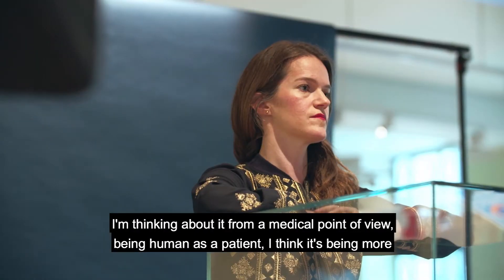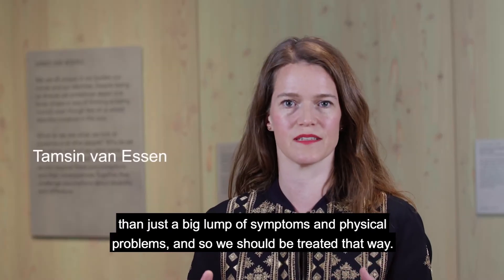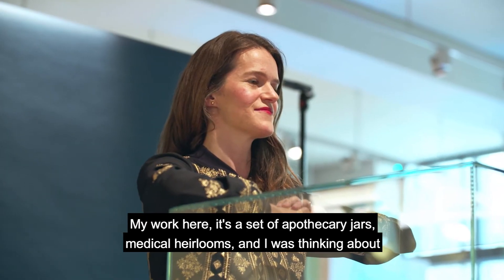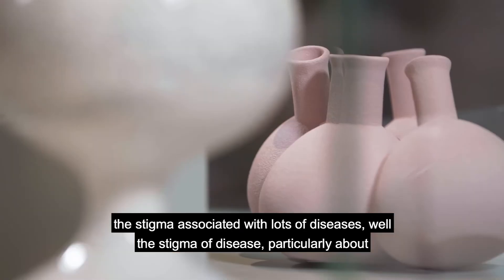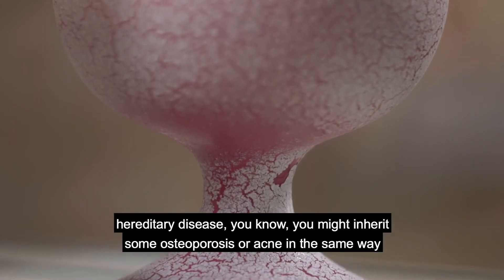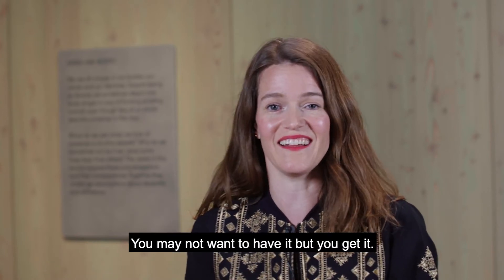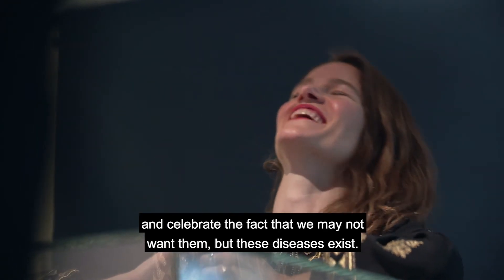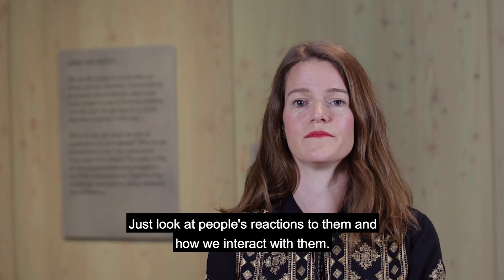Medical Heirlooms by Tamsin Van Essen | Art and disease | What does it mean to be human, now?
Medical Heirlooms is a beautiful exhibit in the Being Human gallery. Tamsin van Essen, artist, explains how it brings together art and disease. The surfaces and shapes of her apothecary jars each suggest a different health condition that can be inherited: the spots of acne, the brittle bones of osteoporosis, the rapid cell division of cancer or the flaky skin of psoriasis or ichthyosis. Just as we might inherit the family’s antique vase, so too might we inherit these ‘medical heirlooms’.